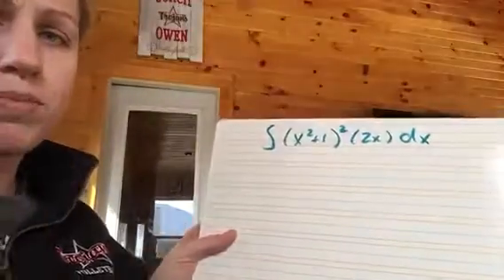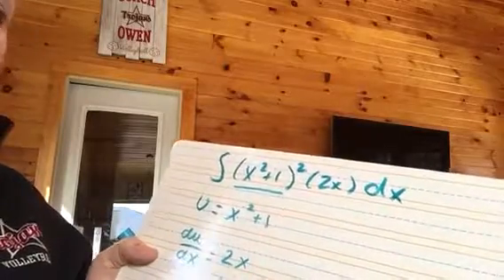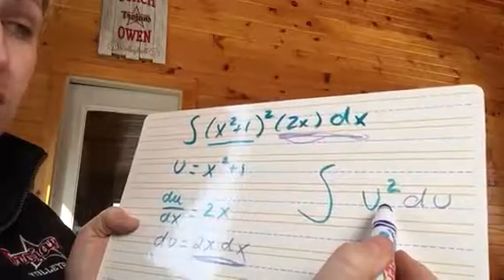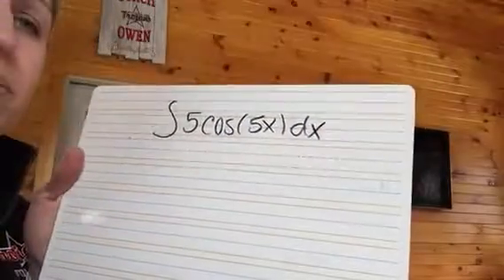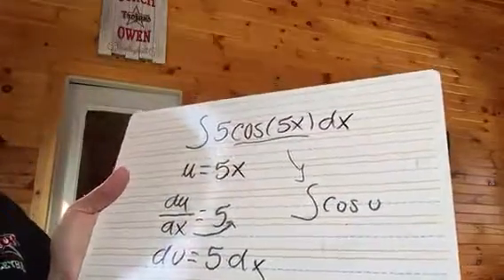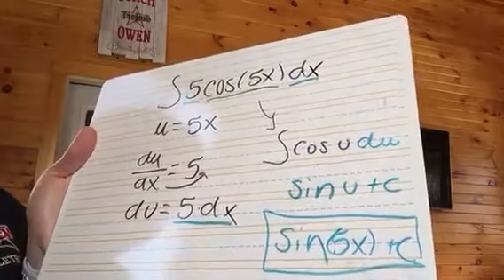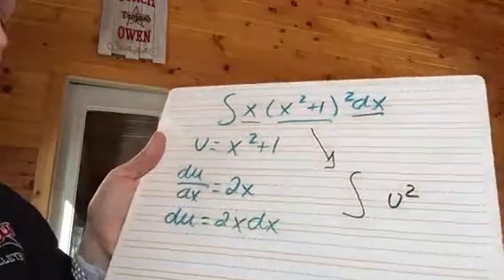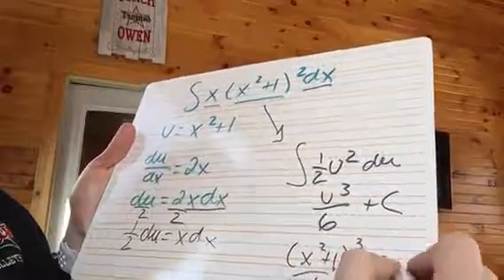Integration by substitution part 1